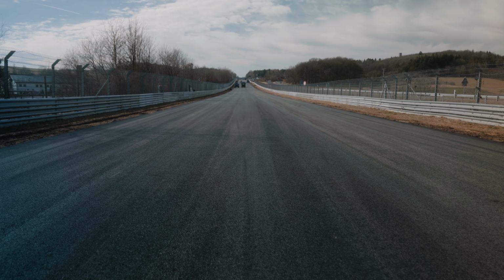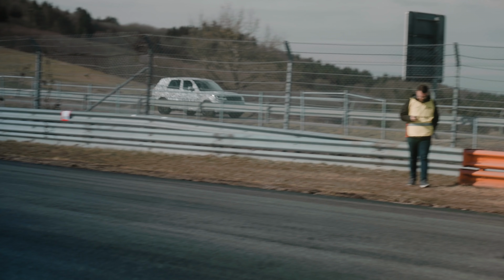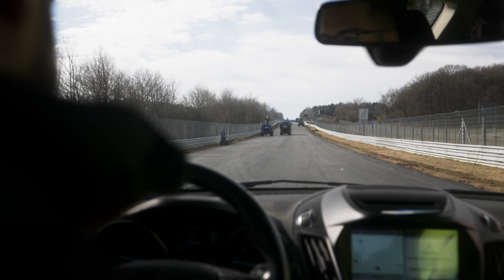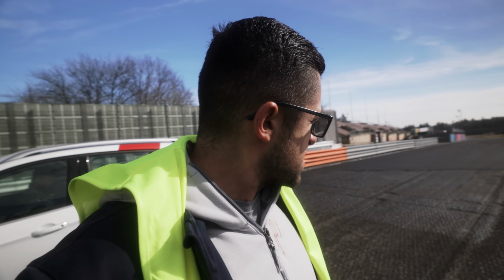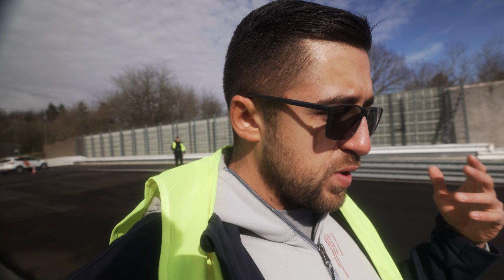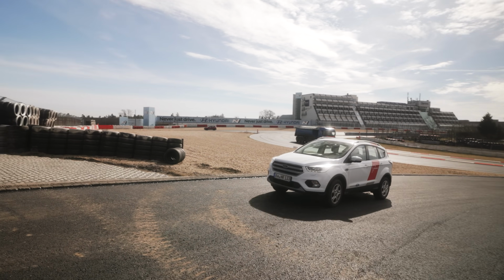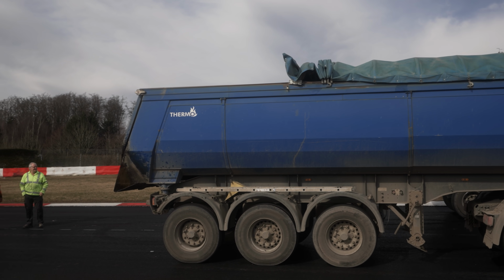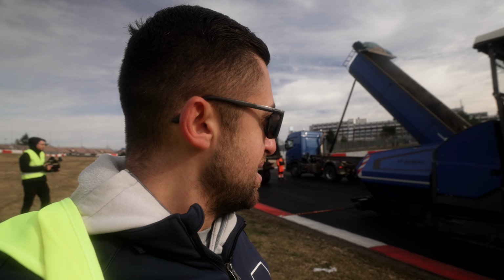Nürburgring Construction Works Are COMPLETED!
After many months of hard work, the construction works are completed and we drive on the new tarmac of Nordschleife for the very first time!

00:00 Intro
03:11 Nordschleife Drive
06:21 T13/Sabine-Schmitz
09"03 GP Track Finishing Layer